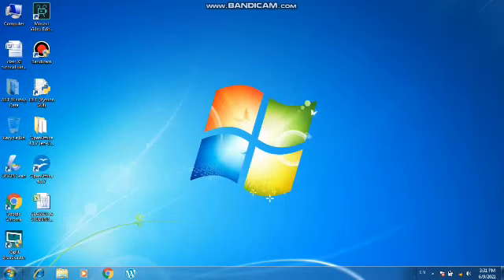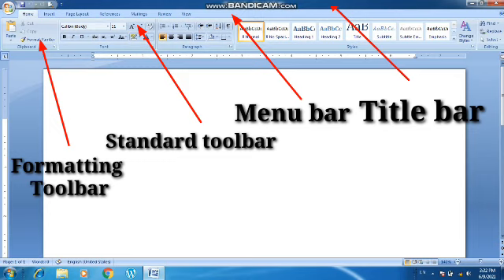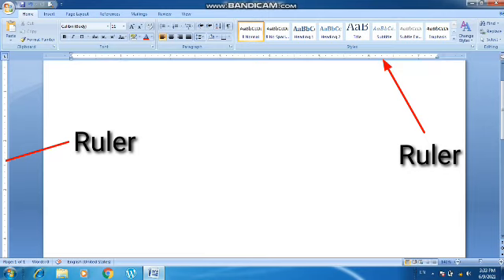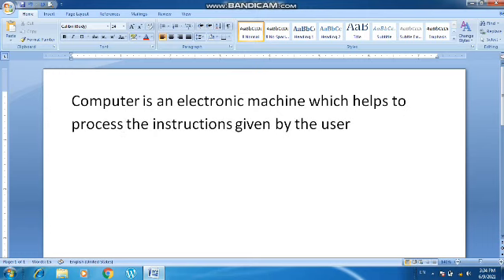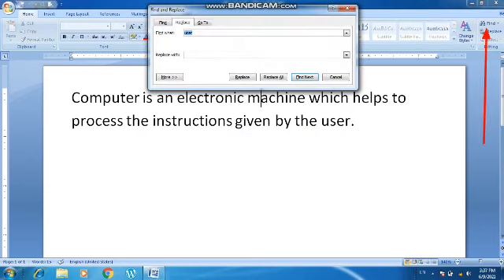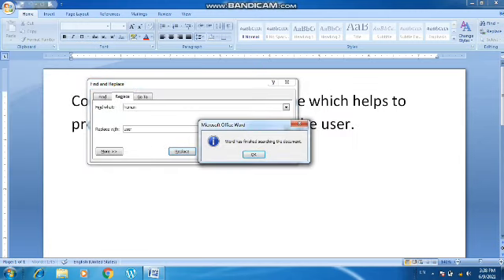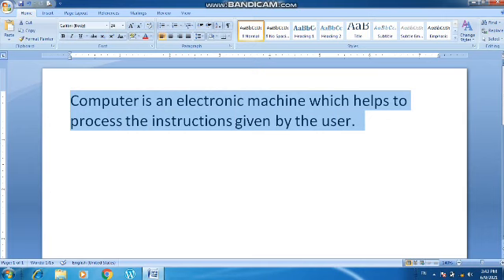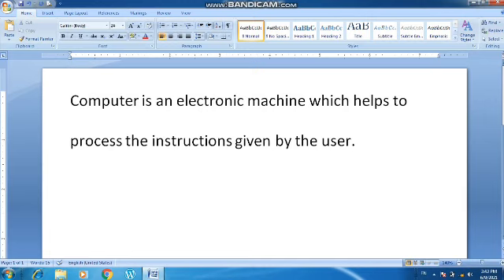Microsoft Word | Find & Replace Command | Line Spacing | Class 6 TUTORIAL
In this video you will learn about the find and replace command and the line and spacing command used in Microsoft WORD.